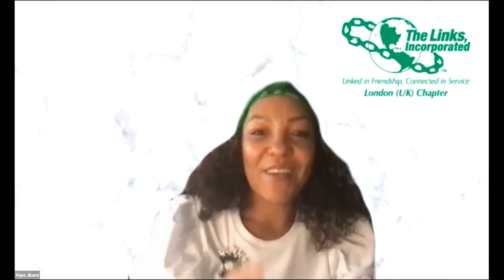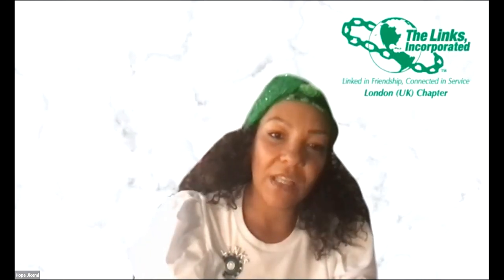Black History in London UK